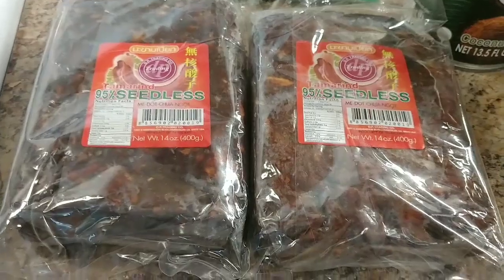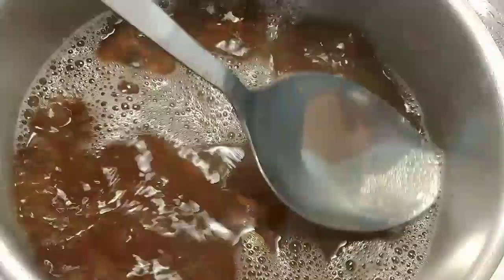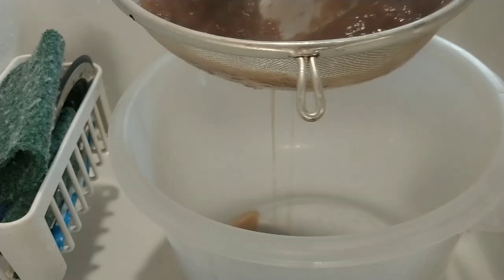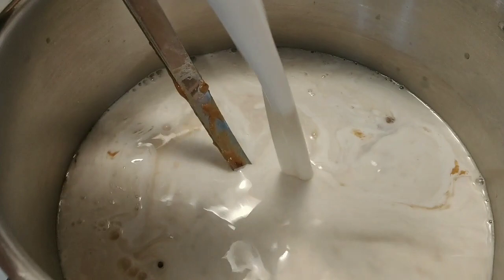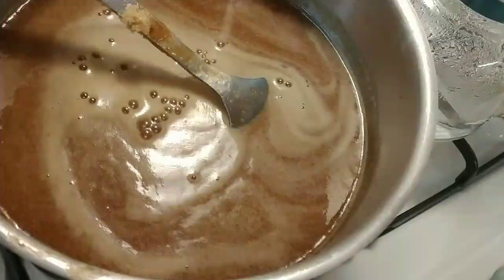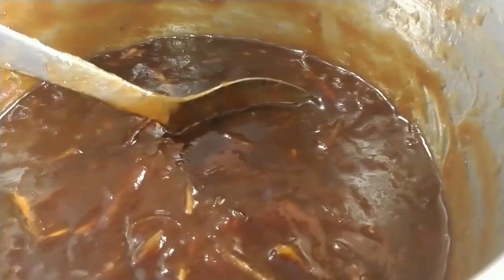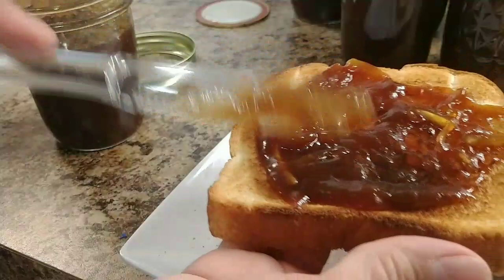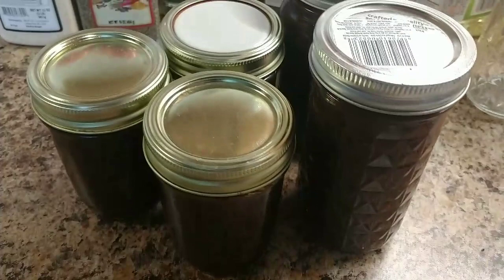Lao tamarind coconut jam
Lao tamarind
Coconut milk
Brown sugar
Scratch coconut